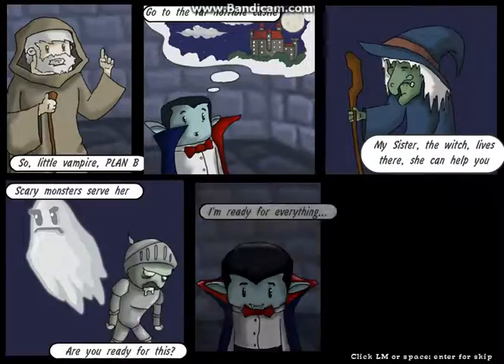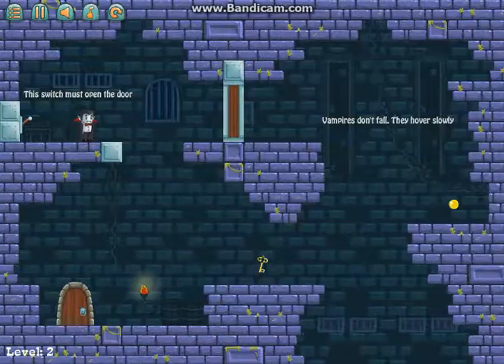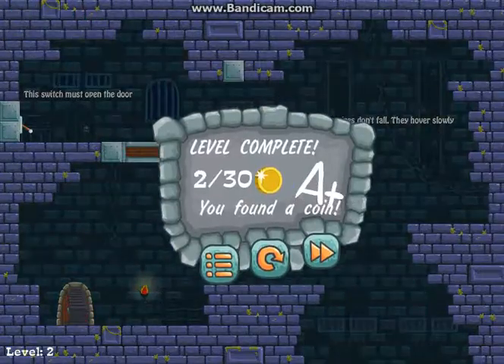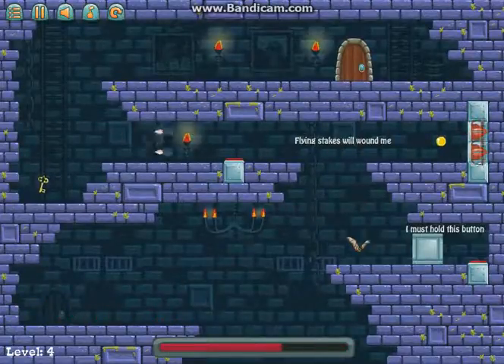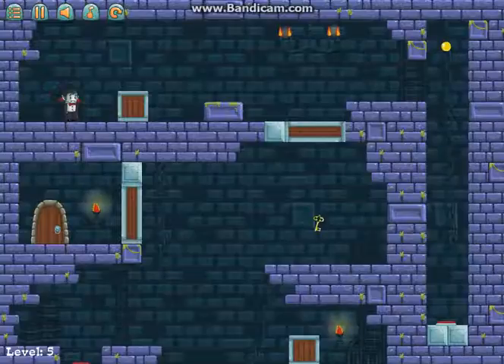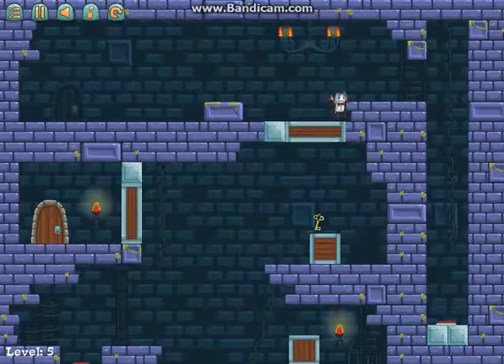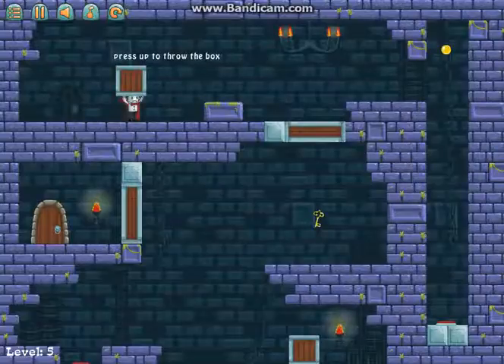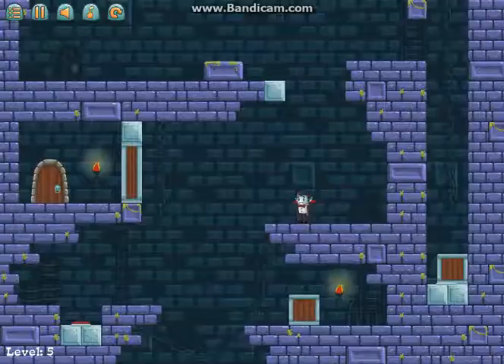Vampire Power ep1